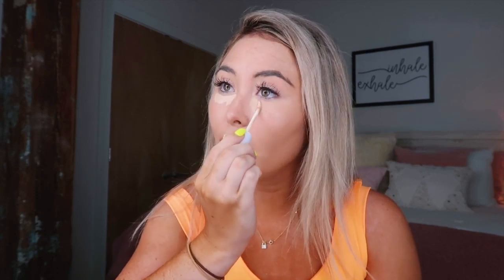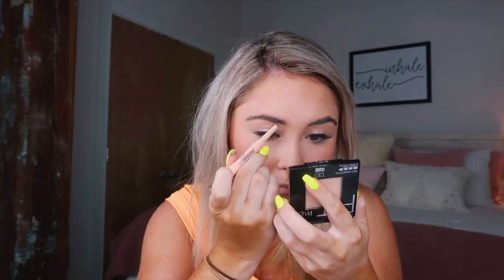DRUGSTORE back to school makeup routine 2019 (college)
hey guys! welcome back! In today's video, I am going to be doing a very EASY and SIMPLE back to school makeup look/tutorial for back to school 2019! This affordable makeup look is ALL DRUGSTORE! Yay! This makeup look is perfect for college, high school, and even middle school!

my fragrances for this month:
-Viva La Juicy Noir (my fav)
-Vanille Apricot
-Salt Caramel (perfect for the upcoming fall season)

About me!♛

I am 19 years old and a sophomore in college. My passion is fashion and makeup and I’m so happy I get to share it with you guys!